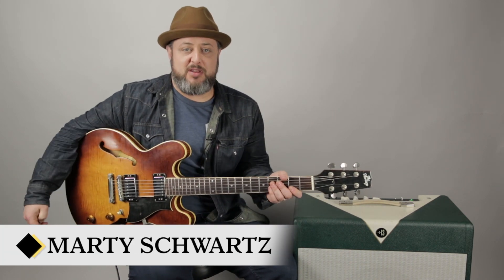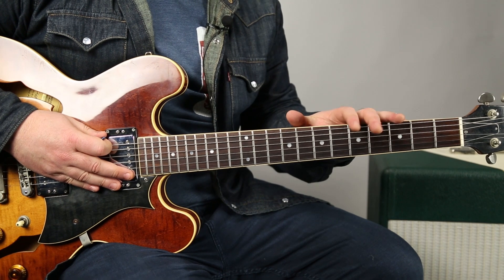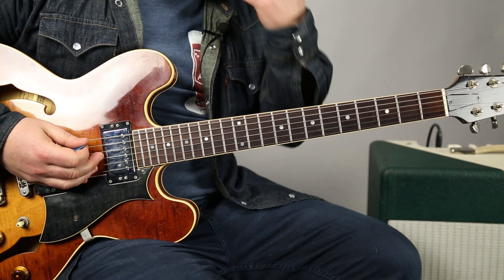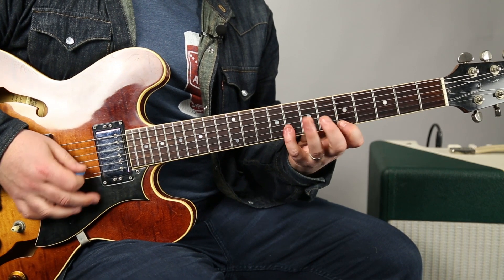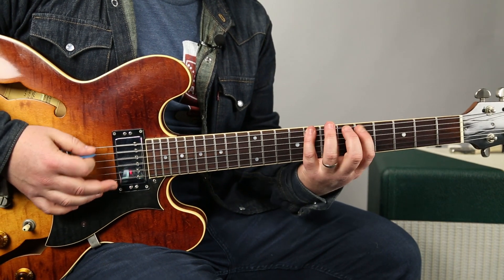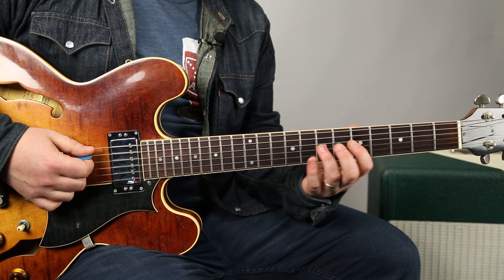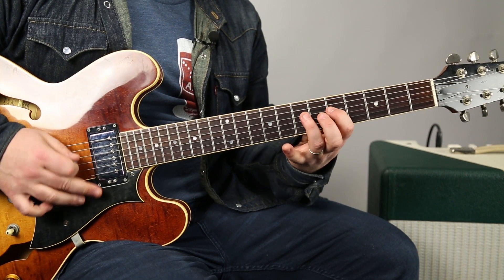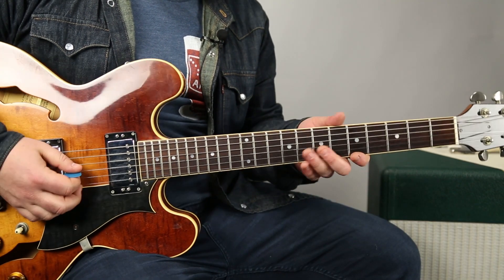Warm Up Exercise For Lead Guitar (Improve With This)